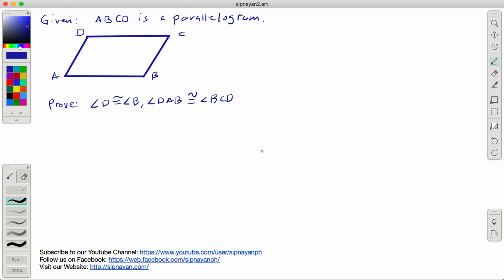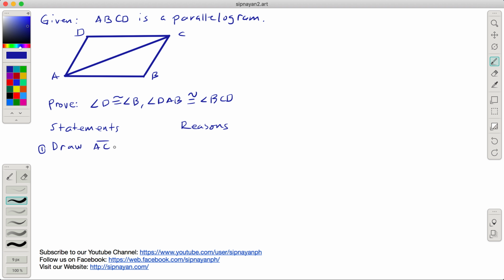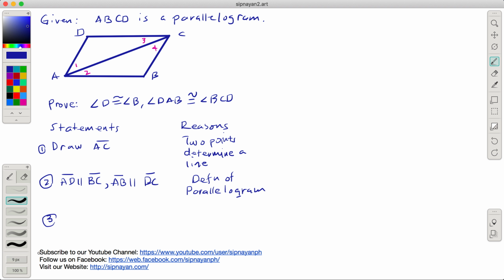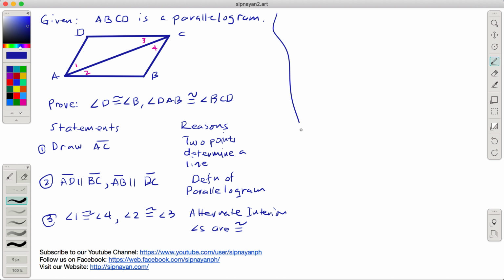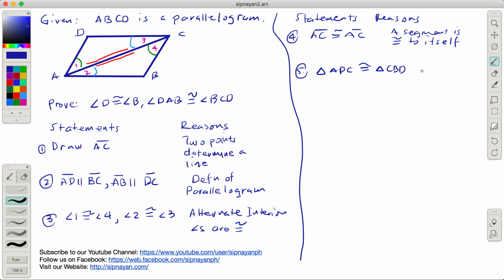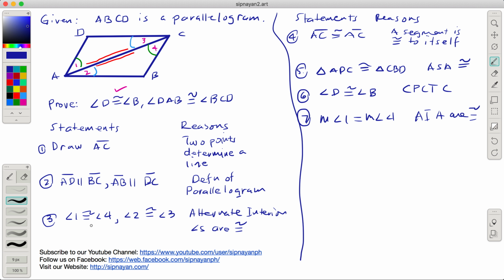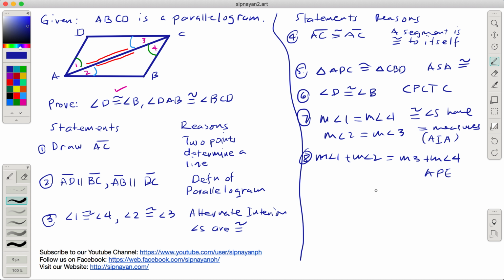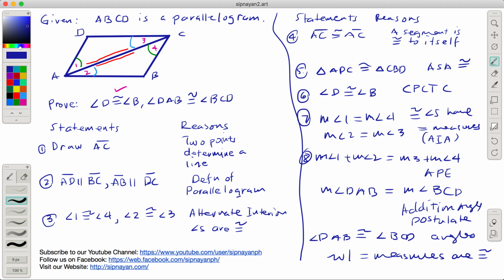QU05 Proof that Opposite Angles of Parallelogram Are Congruent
In this Tagalog math tutorial video, we are going to discuss how to prove that the opposite angles of a parallelogram are congruent.